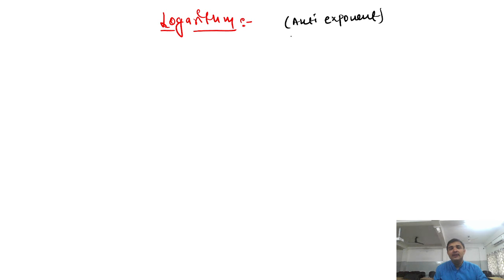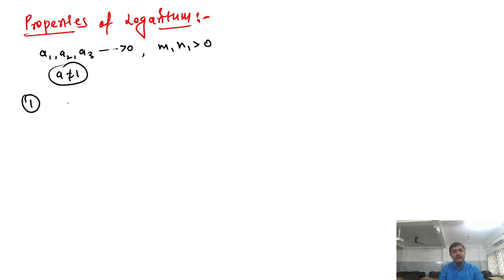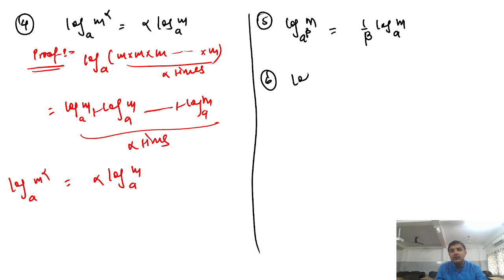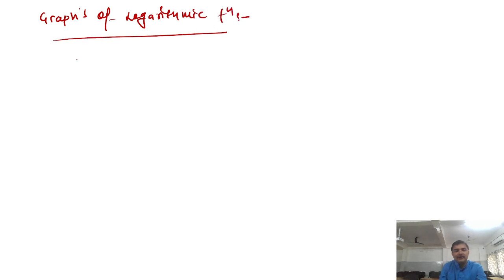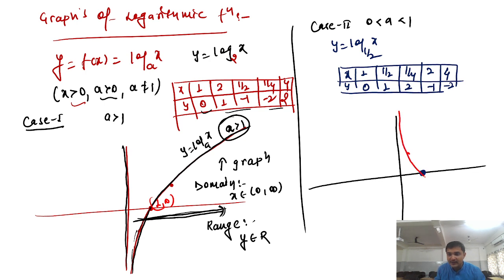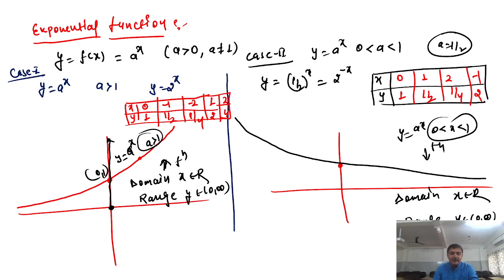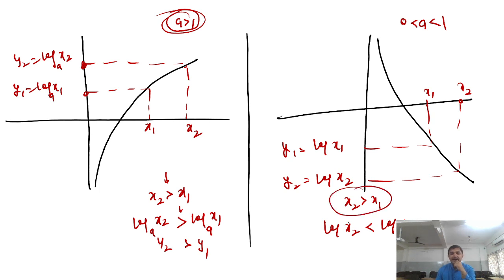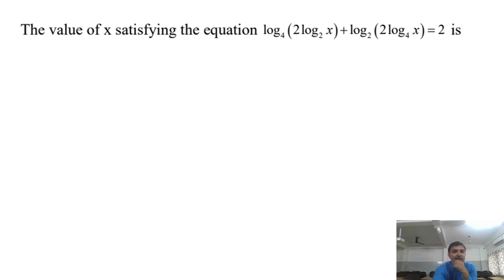3.logarithmic and Exponential functions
Logarithm basics ,its properties graphs and inequalities involving logarithmis and exponential function